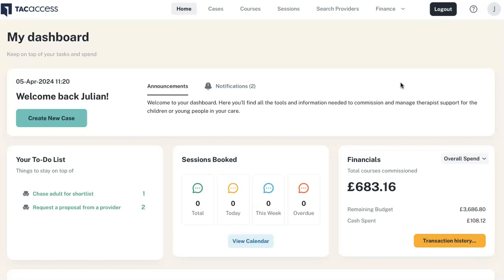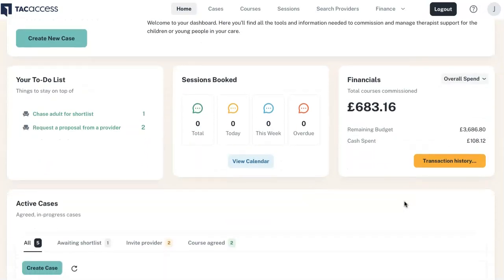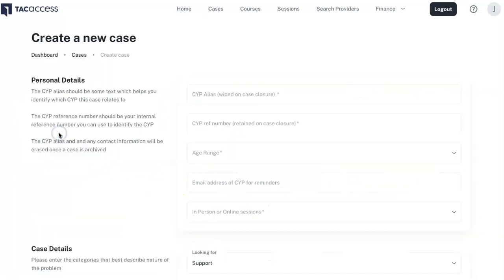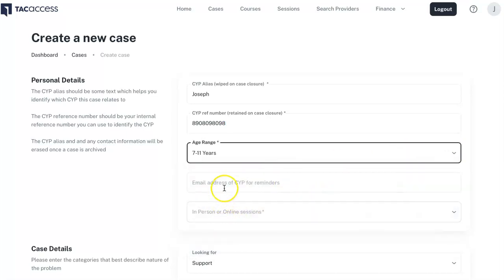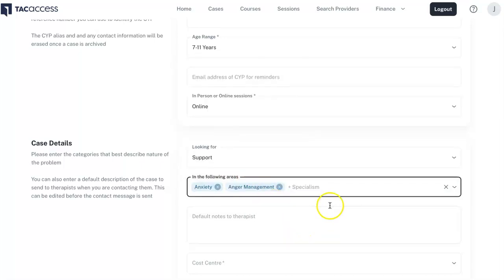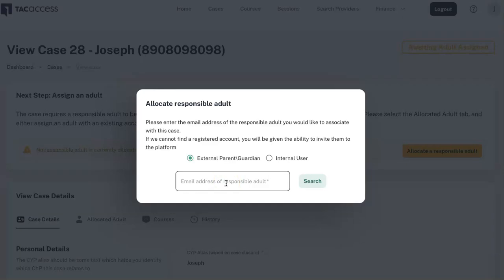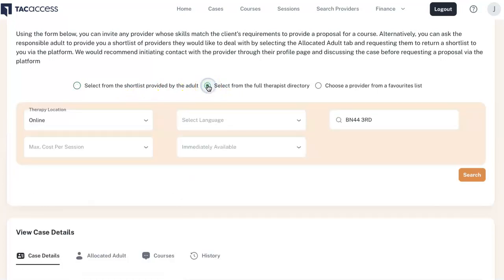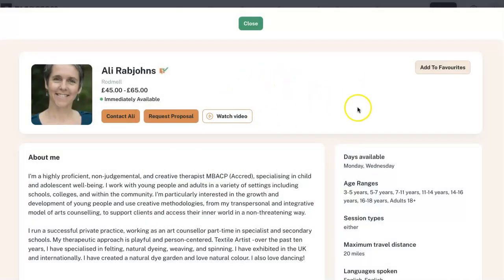creating your first course of therapy